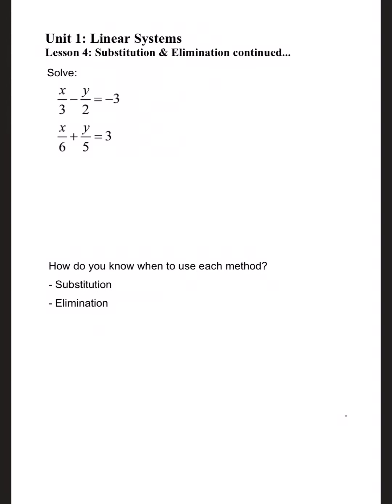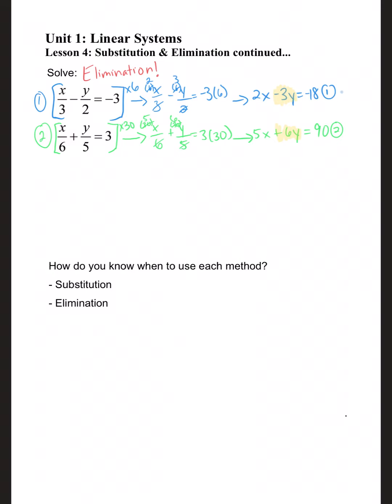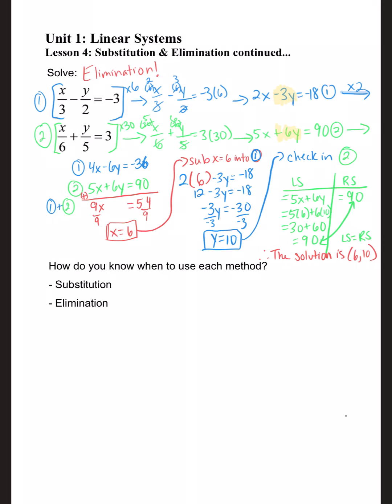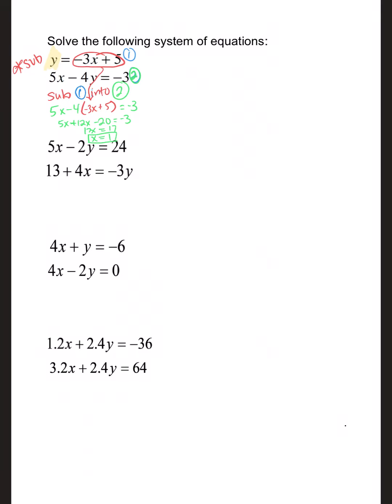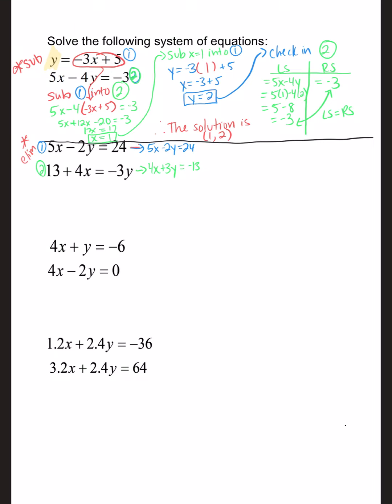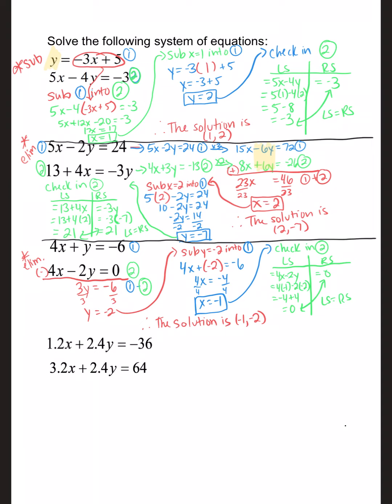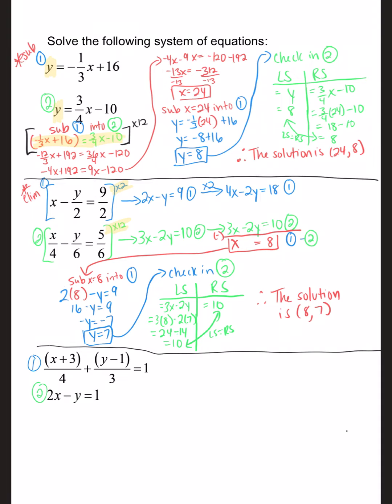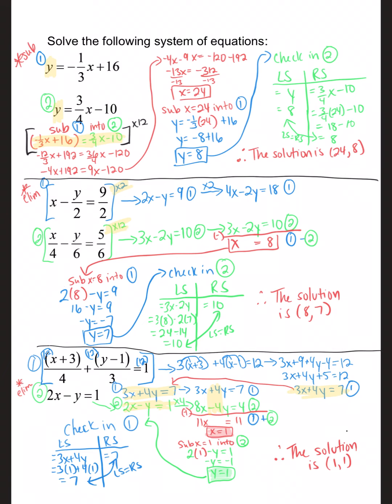U1 L4 - Substitution & Elimination Continued_BlankNote